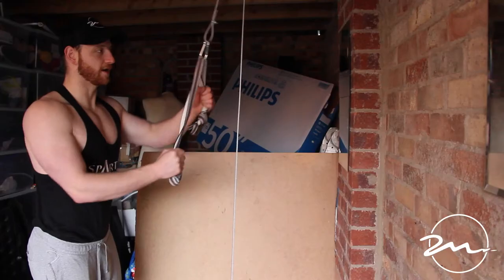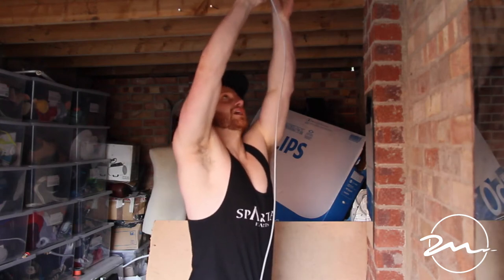How To Make a CABLE MACHINE | Pulley system | Cheap Strong Equipment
If your like me and you're annoyed you can't use a cable machine, here a very easy DIY cable which is cheap and easy to build!!
As always please comment anything you'd like to see in the future, or any questions you have.